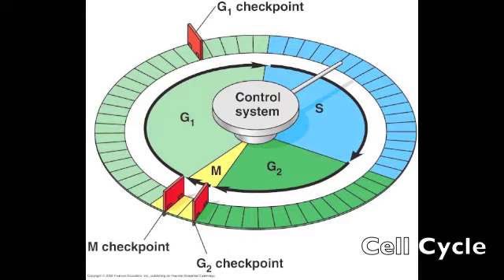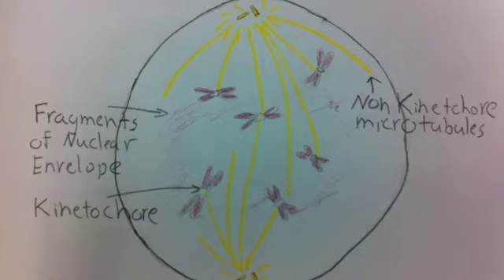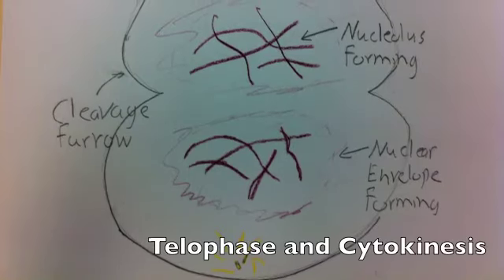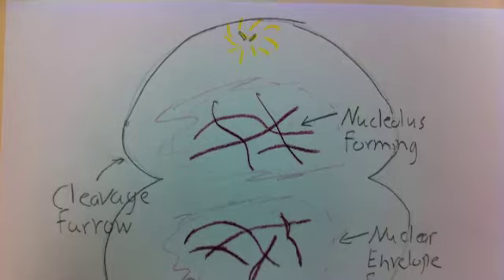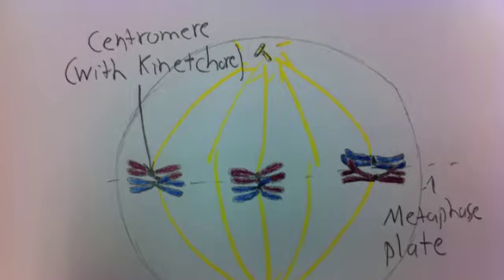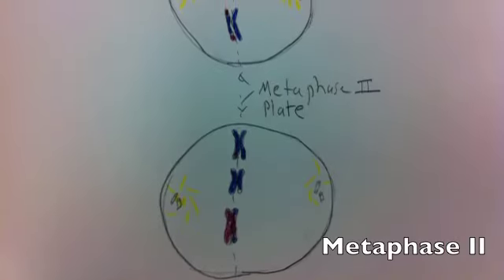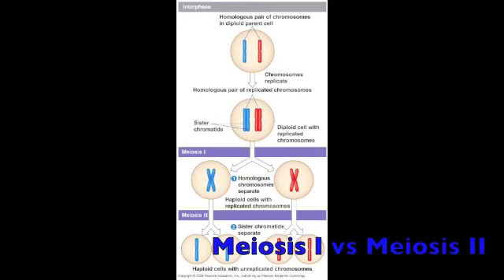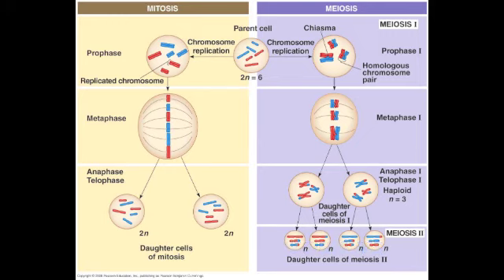Mitosis and Meiosis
Professor Drummond's T1 Lab Section